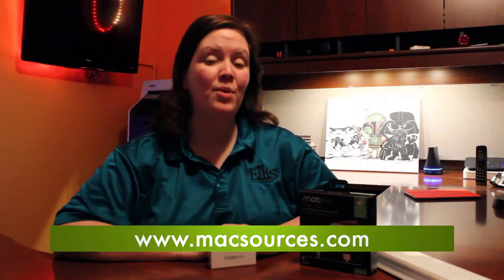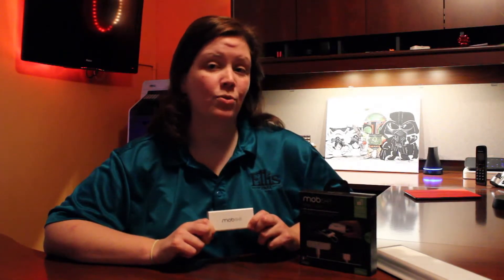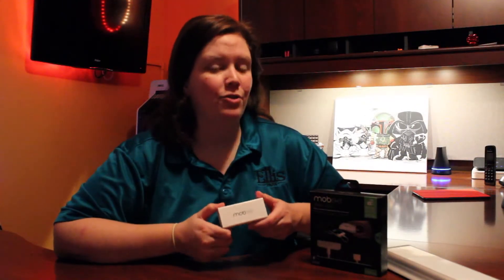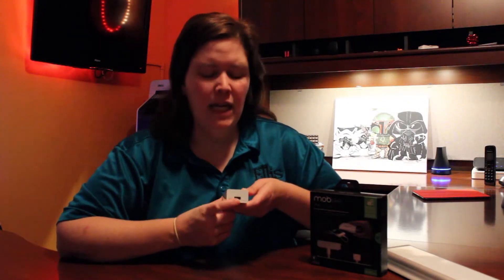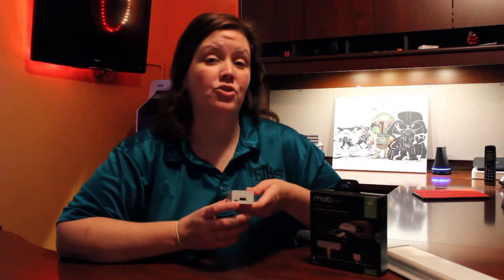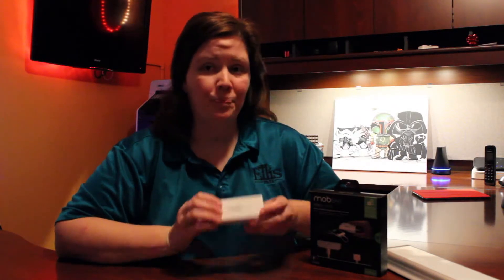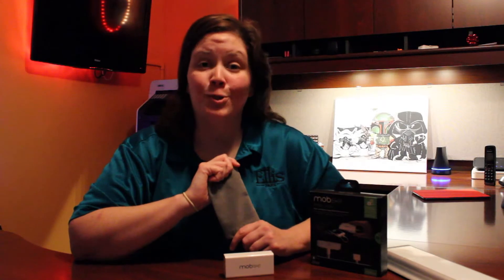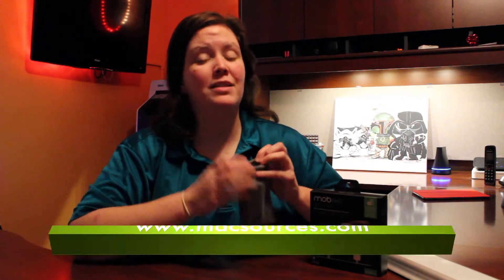Mobee Magic Juice Review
Mobee Magic Juice gives a great emergency backup to Apple users.
The past few months, we've been fortunate to be able to sample the fine products of Mobee Technology. We've discussed how Mobee designs their products to go hand-in-hand with Apple's unique style; how durable and functional the products are; and, how impressive they are. Today, I am ecstatic to bring you the review of the Magic Juice by Mobee Technology.

Accessories — X-GRIP

Accessories — Beastgrip